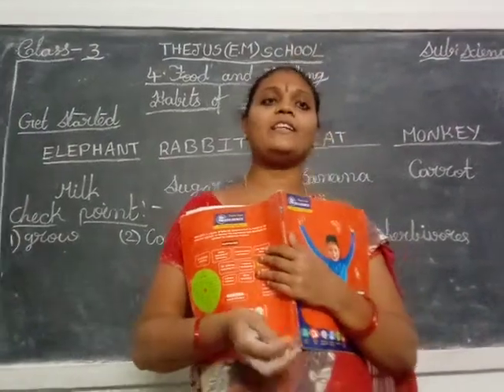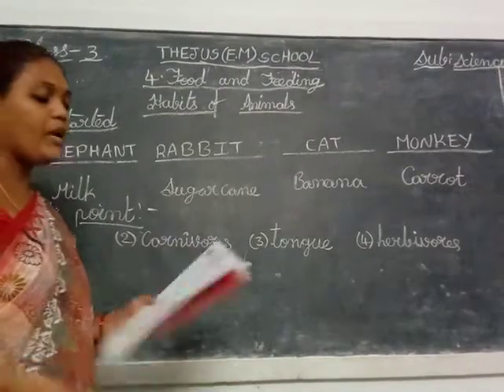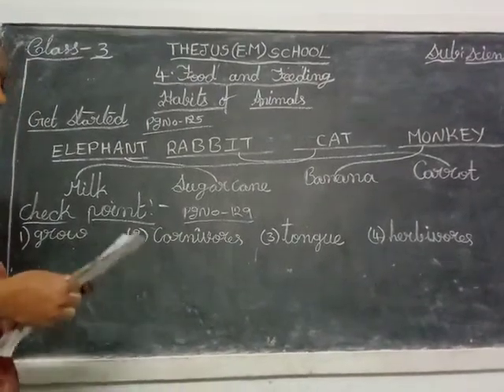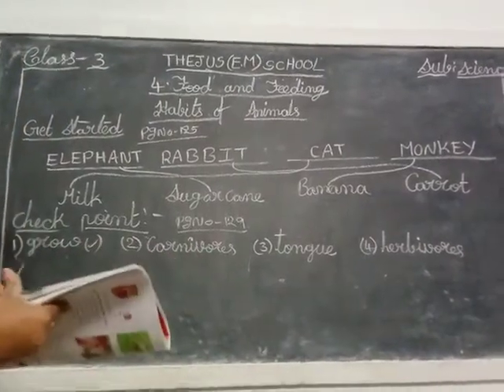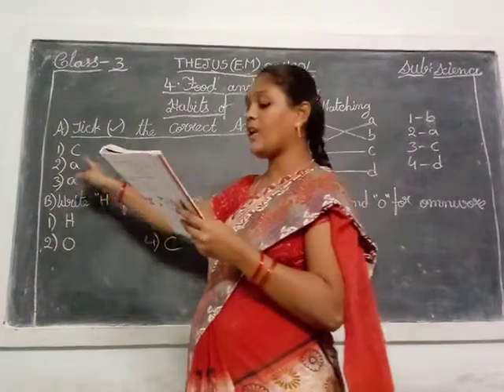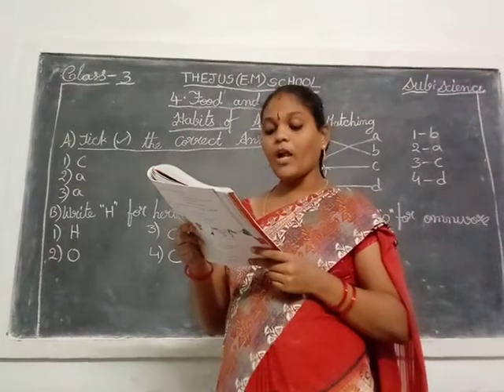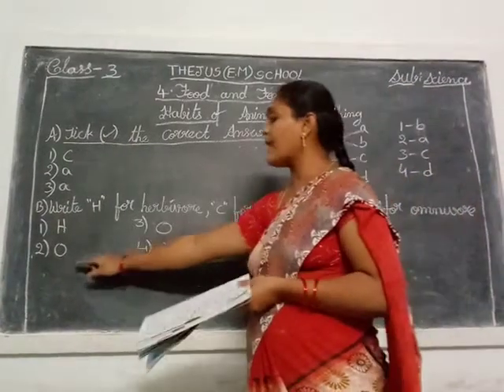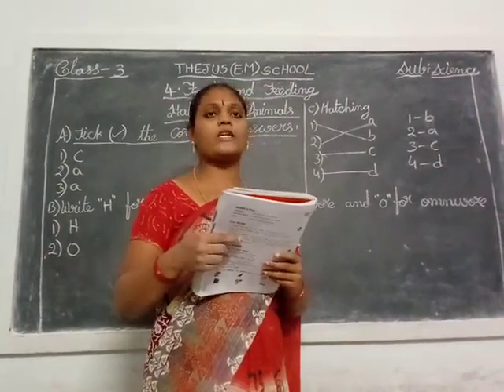Thejus Em School.....3rd Class Science......Lecture 13